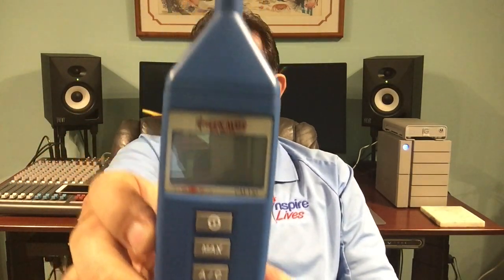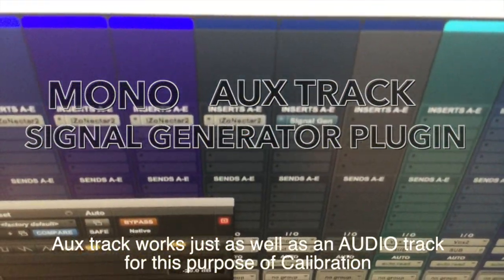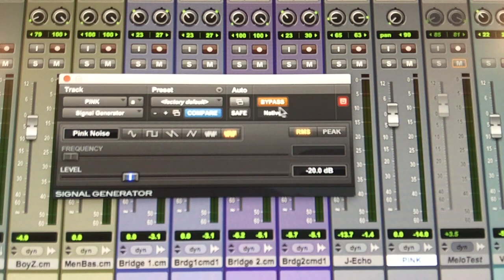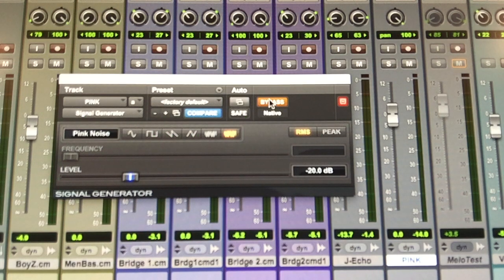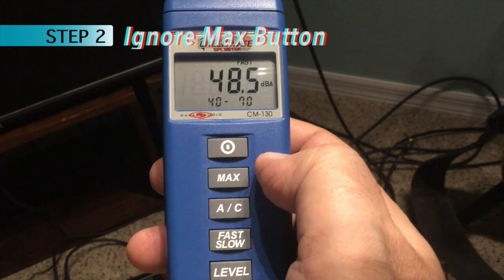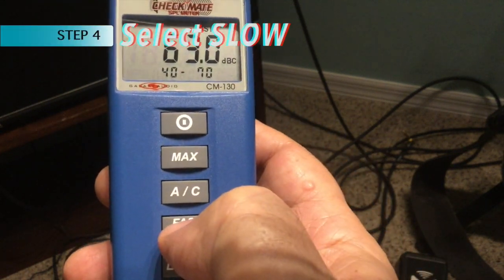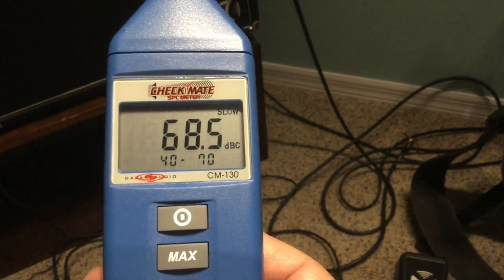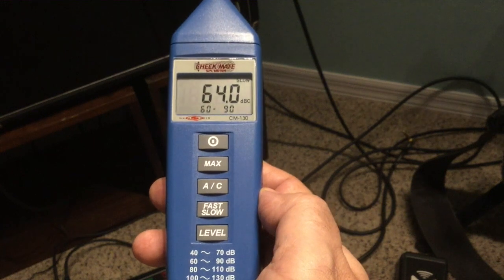Studio Monitors Calibration using GALAXY CM-130 or 140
Although the CM-140 is out, this video remains very applicable. Also, if you are confused if your interface has a "UNITY GAIN" setting or not, this video will help. My DAW here is Pro Tools, but you may use any other by utilizing PINK NOISE on an Audio OR Aux track (In my sessions, I listen to most of my playback via Aux tracks).